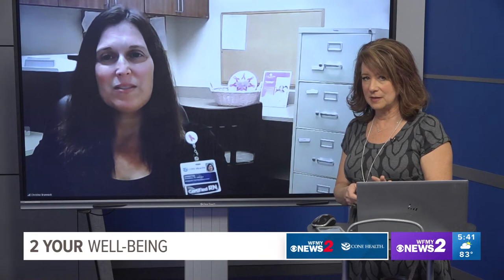2 Your Well-Being: What you need to know about breast cancer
The warning signs for breast cancer can vary. The need to detect the disease early does not.

High Point breast cancer survivor is on a mission to raise awareness

MORE WAYS TO GET WFMY NEWS 2

Download the WFMY News 2 APP from your Apple or Google Play store.
ADD THE WFMY+ APP TO YOUR STREAMING DEVICE

ROKU: Add the channel from the ROKU store or by searching for WFMY.
Amazon Fire TV: Search for WFMY to find the free app to add to your account. You can also add the app directly to your Fire TV through your Amazon account.